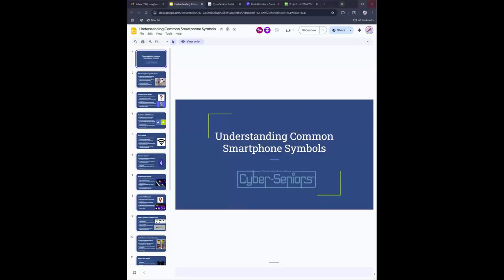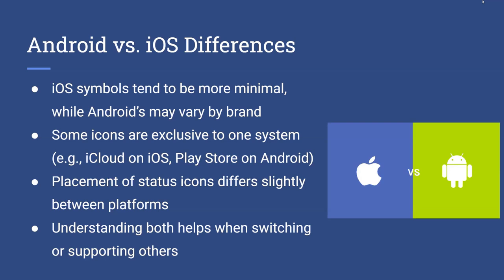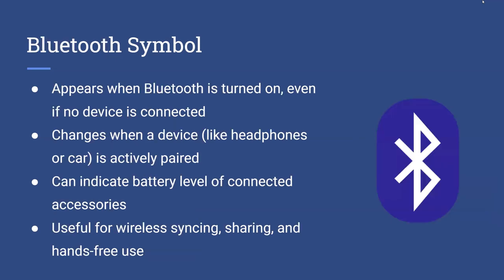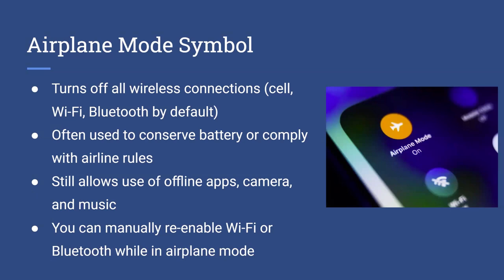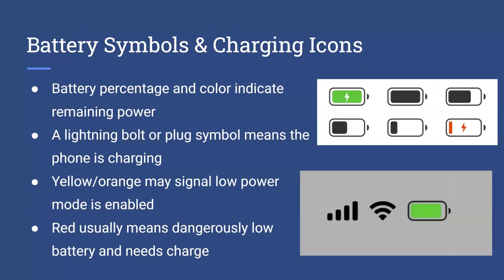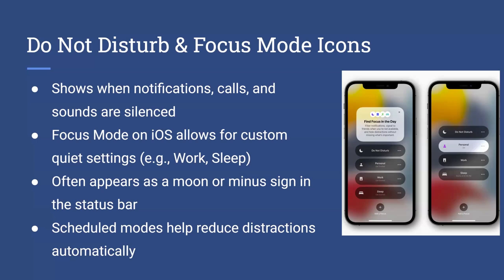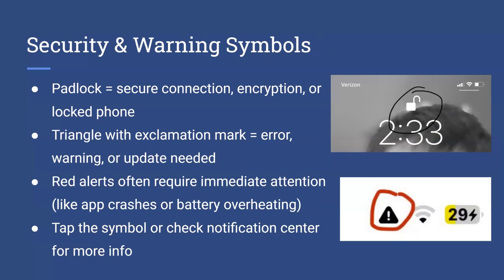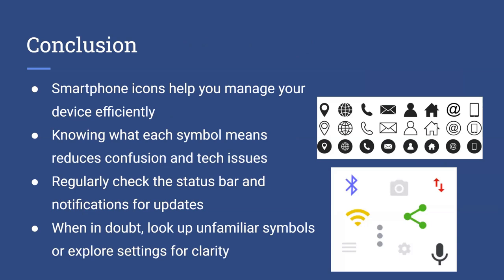Understanding Common Smartphone Symbols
In this session, our teen tech mentors will teach the meaning behind common smartphone symbols to better navigate your device and troubleshoot issues with confidence.